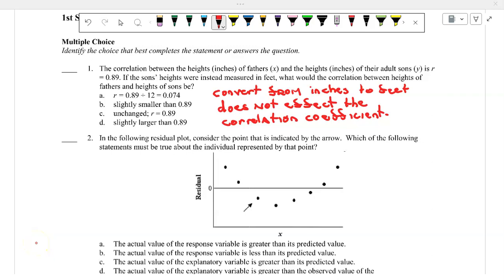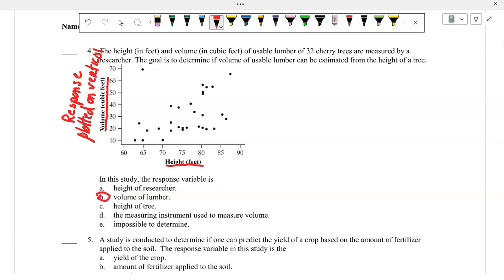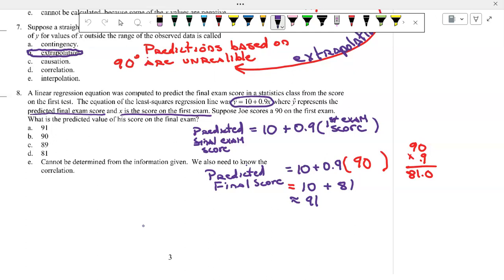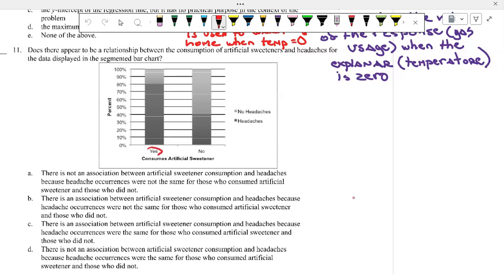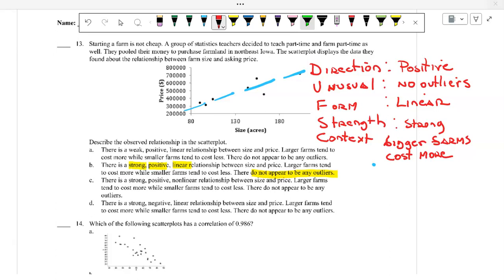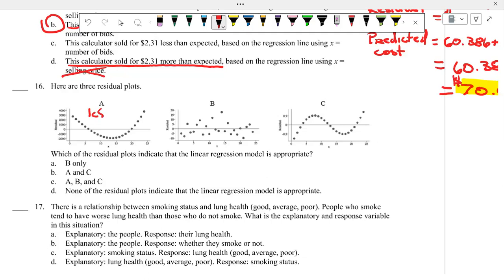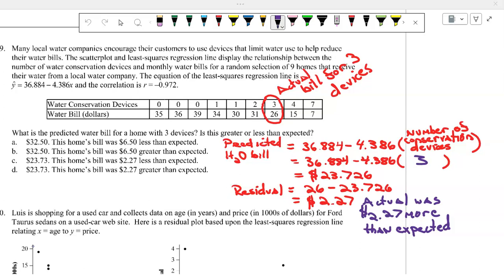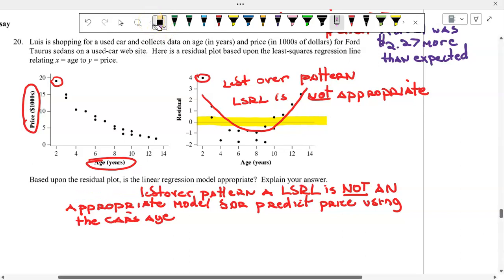1st Semester Review #3 Ch 3